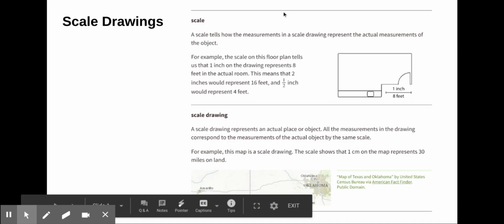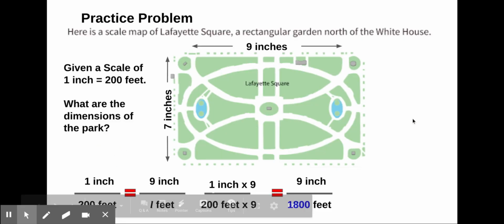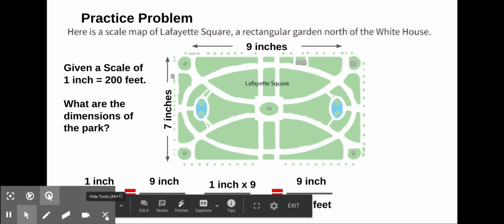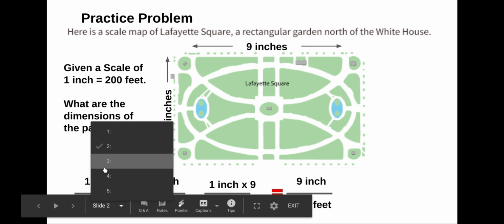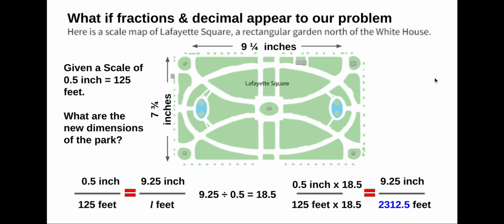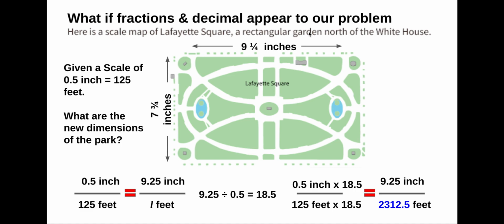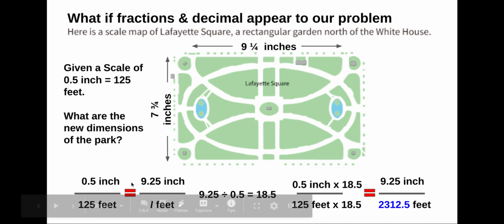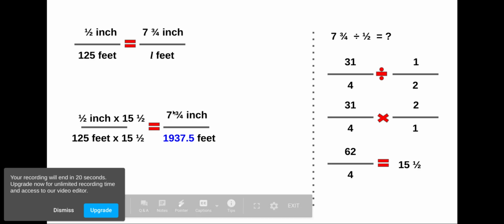Lesson 7 - Scale Drawings - Google Slides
Lecture for Scale Drawings Slides